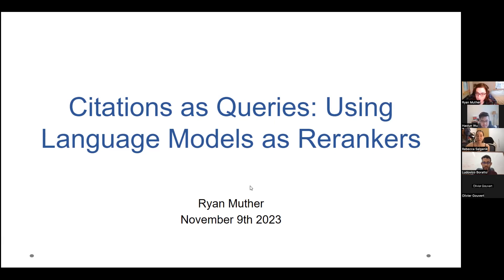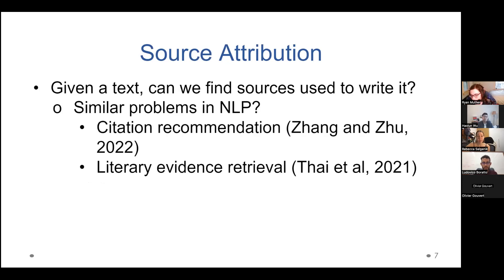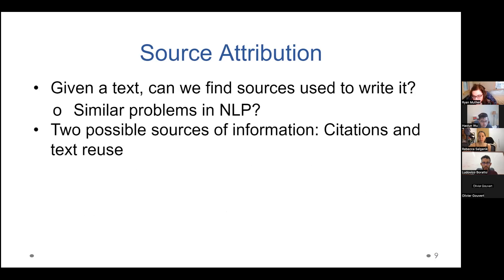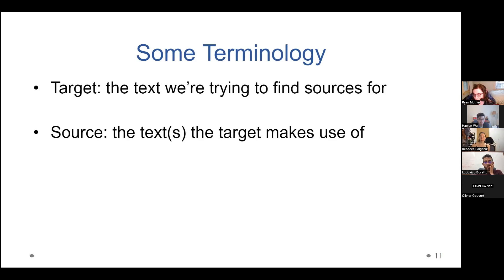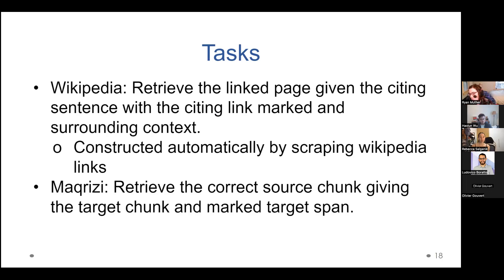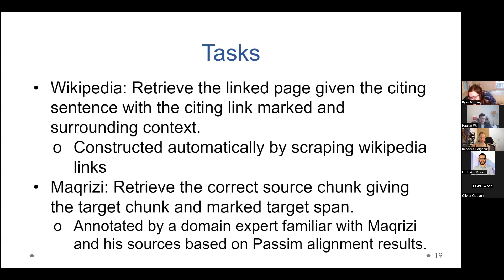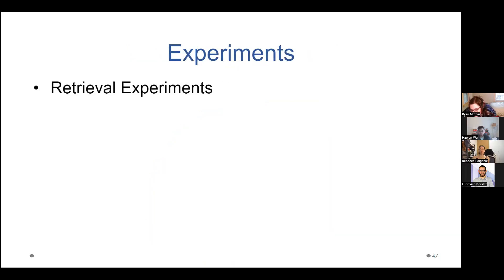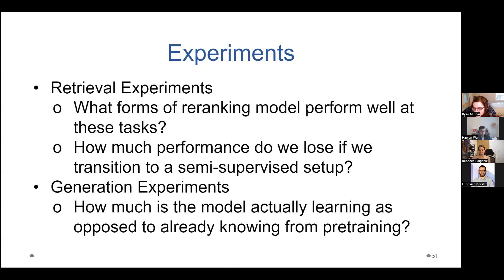#30 - Ryan Muther (NEU) - Source Attribution Using Language Models as Rerankers